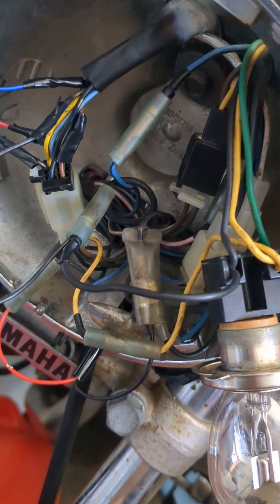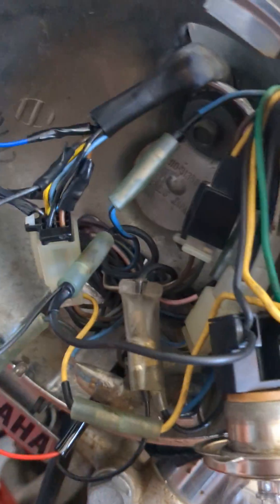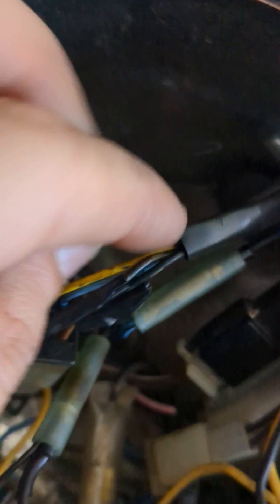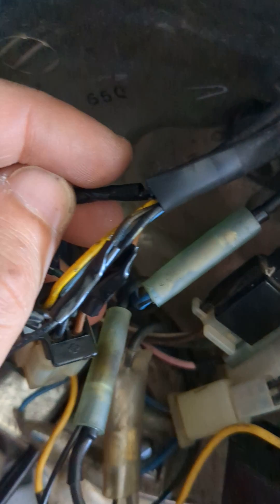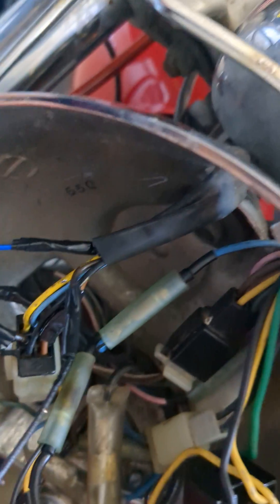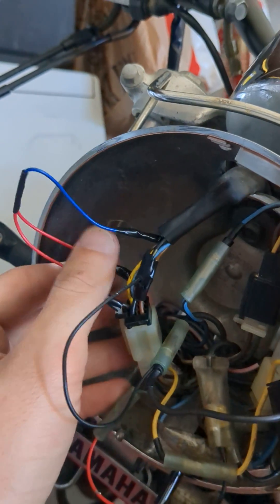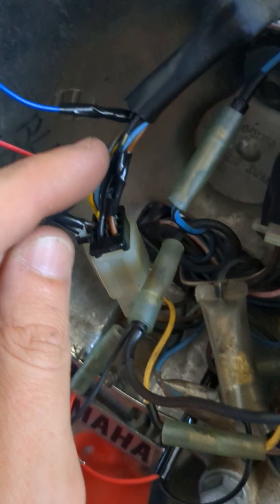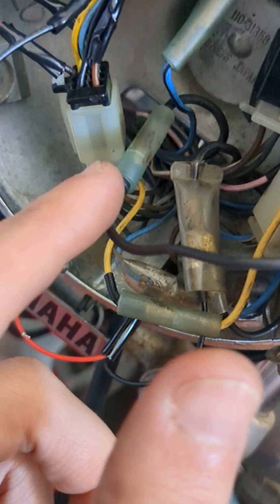SOLVED - Turn Signals All Flashing - Installing a diode kit for LED lights on a motorcycle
In this quick video I show how the diode kit should be connected on your motorcycle. My motorcycle is a 1997 Yamaha Virago XV 250.

Quick steps to get it down:

1) Remove the headlight

2) Find the turn signal wires from the "dash" or warning light
    - Virago 250 it's a brown and green wire

3) Cut the brown and green wire BEFORE the plug in connector

4) Solder the Diode kit (the 1 end)  into one of the wires leading back to the turn signal warning light on the "dash"

5)  Connect a ground wire to the other turn signal wires
     - the diode should be connected to other

6) Connect the other end of the ground wire to an existing ground wire or connector

6) Next, connect the 2 ends of the diode kit to the two turn indicator wires that were cut

It should be 1 Ground to 1 Ground. 1 Diode to 2 Turn Signal Wires. Going AWAY from the turn indicator light on the "dash"

Here is a link to the diode kit I used for this project:

This link is for the flasher relay that you'll need as well:

ViragoXV is a participant in the Amazon Services LLC Associates Program, an affiliate advertising program designed for sites to earn advertising fees by advertising and linking to products we recommend on amazon.com.